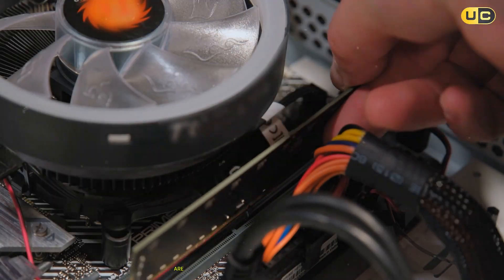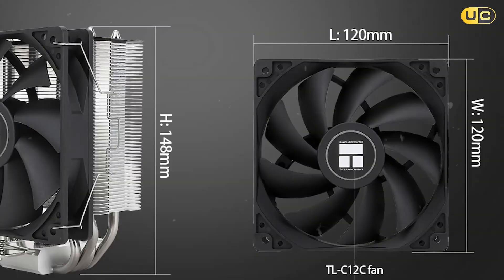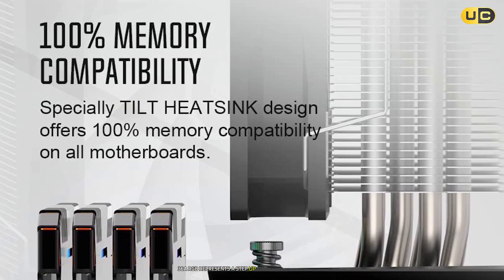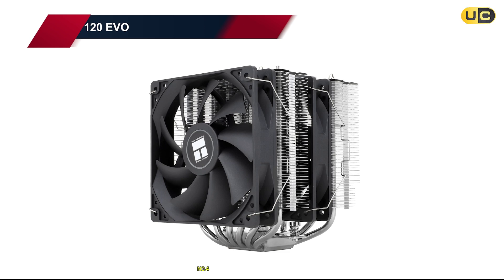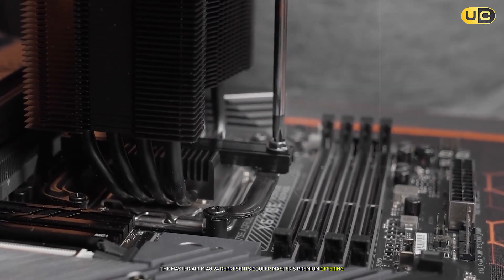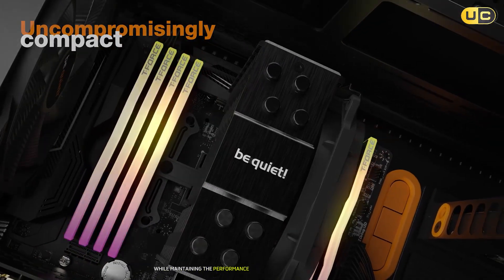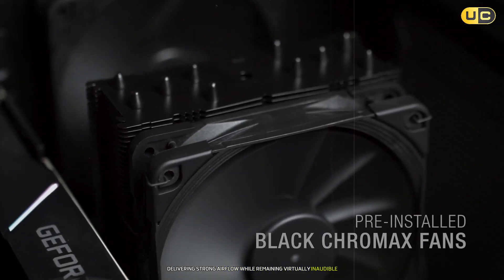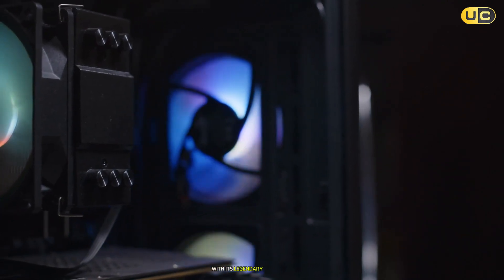7 Best CPU Air Coolers Of 2025! Picks for Every Budget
Looking to keep your gaming rig cool and running at peak performance? In this video, we dive into the *best CPU air coolers for gaming* and explore how they stack up against liquid cooling solutions. Whether you're searching for the *Best CPU Air Cooler 2025*, an *affordable air cooler*, or the ultimate *CPU cooler for Ryzen 7 7800X3D*, we've got you covered.

 🕝Timestamps🕝

0:00 - Intro 7 Best CPU Air Coolers
0:32 - ID-COOLING SE-214-XT ARGB
2:26 - ARCTIC Freezer 36 A-RGB
4:20 - Cooler Master Hyper 212 Halo
6:08 - Thermalright Phantom Spirit 120 EVO
7:54 - Cooler Master MasterAir MA824
9:39 - Noctua NH-D15 chromax
11:23 - be quiet! Dark Rock Pro 5
13:17 - Outro 7 Best CPU Air Coolers Review

We’ll also discuss the ongoing debate of *AIO vs air cooler* and help you decide what’s best for your build. From premium options to the *best budget CPU cooler*, we’ll explore everything you need to know about cooling your processor, including insights into popular choices like *DeepCool CPU Coolers* and the *Thermalright Peerless Assassin 120*.

Whether you're building with Ryzen processors like the *Ryzen 5000 series* or just want the *best air cooler for CPU* performance, this guide will help you make an informed decision.